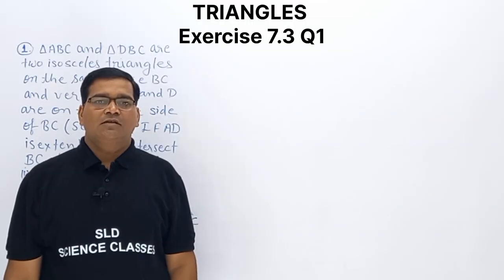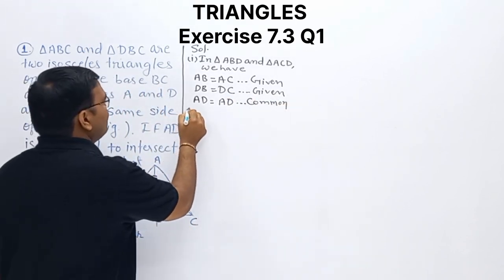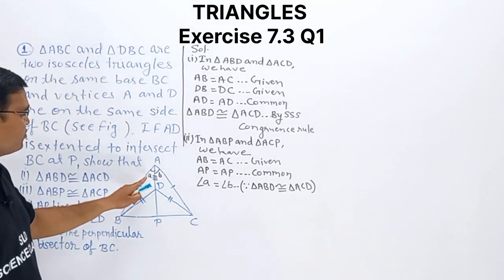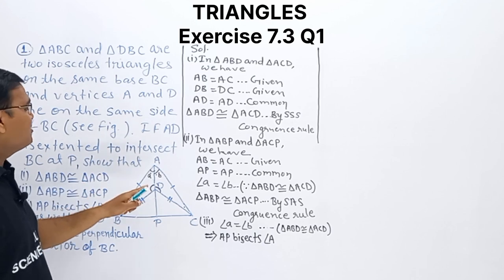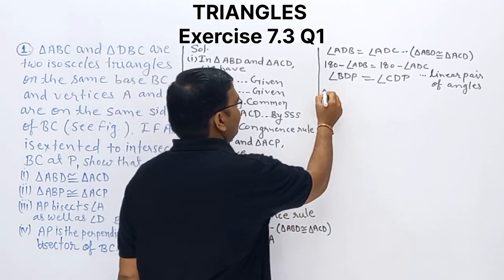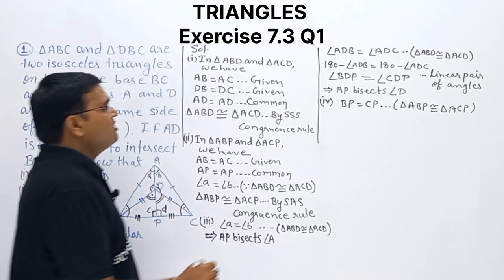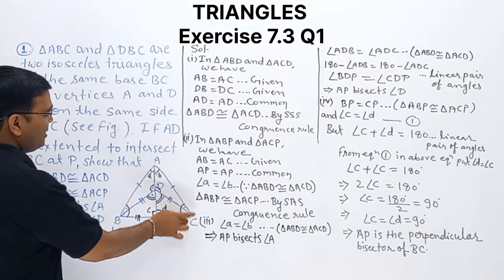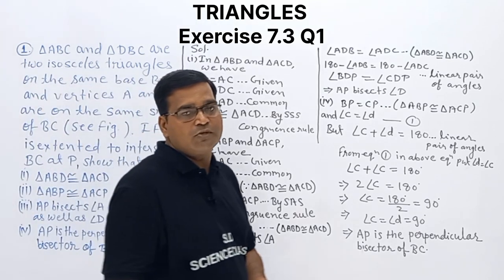Class 9 maths | Chapter 7 | Triangles | Exercise 7.3 Q1 | NCERT | CBSE | RBSE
class 9 maths | chapter 7 | triangles | exercise 7.3 Q1 | new ncert | cbse | rbse
class 9 maths | chapter 7 | triangles | exercise 7.3 Q1 | new ncert | cbse | rbse english medium

Topic Covers:
1. triangles
2. properties of an isosceles triangle
3. properties of a triangle
4. congruence rules of triangles

triangles
properties of an isosceles triangle
properties of a triangle
congruence rules of triangles
triangles class 9 exercise 7.3 Q1
triangles class 9 one shot
triangles class 9th
triangles class 9 cbse class videos
ch 7 triangles class 9
class 9 maths chapter 7 triangles exercise 7.3 Q1 new ncert
chapter 7 triangles exercise 7.3 Q1 new ncert class 9 maths
chapter 7 triangles exercise 7.3 Q1 new ncert
triangles

You can also follow me at:
Instagram.com/sldscienceclasses